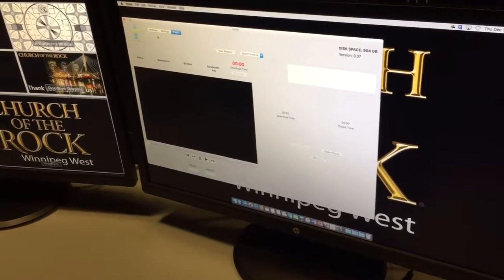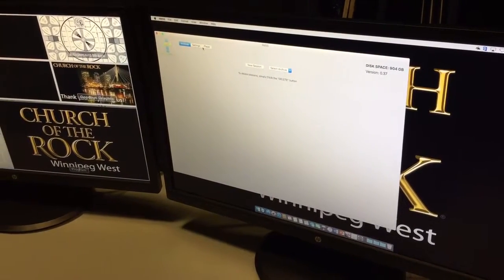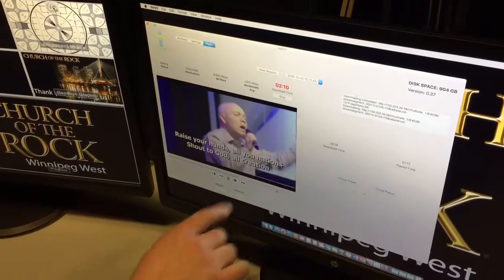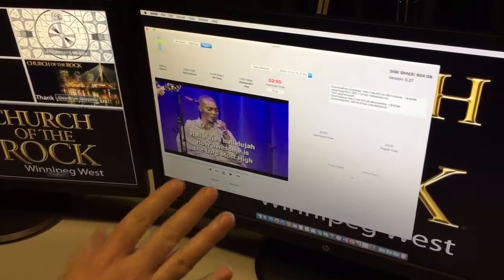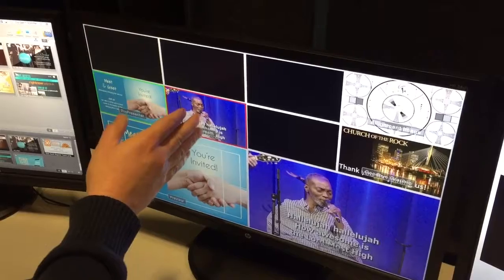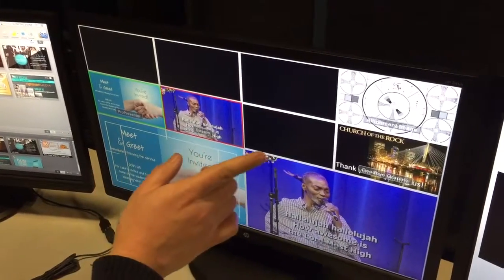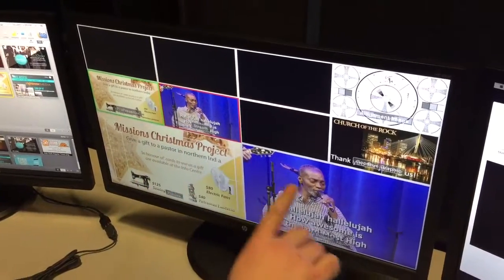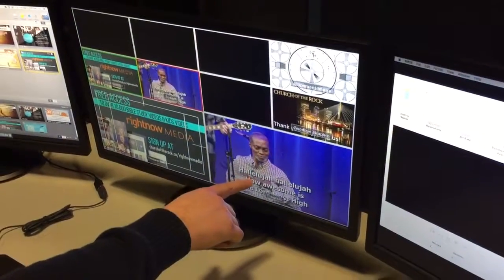Using RMSS new streaming software